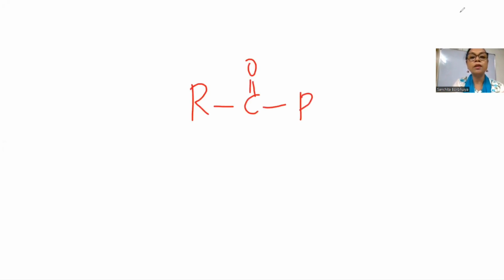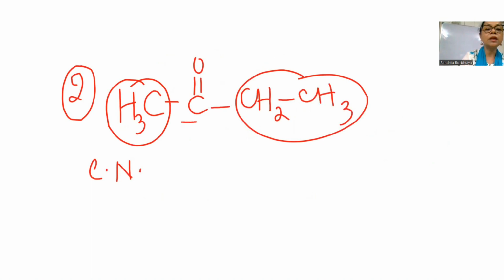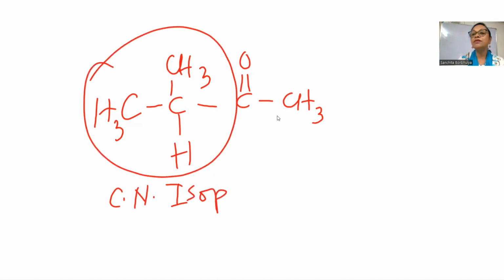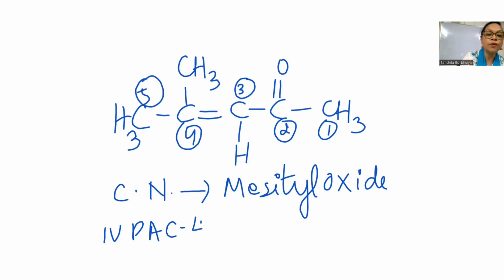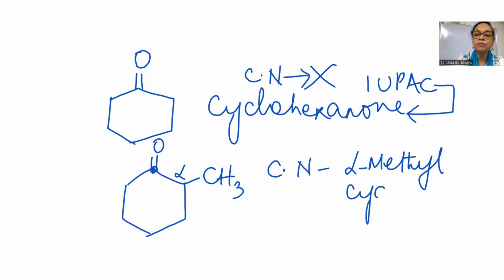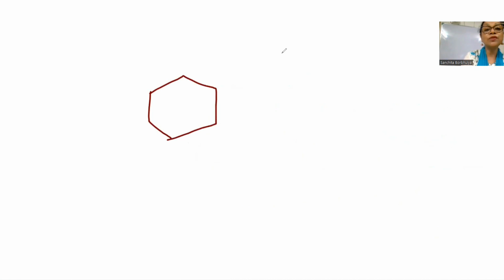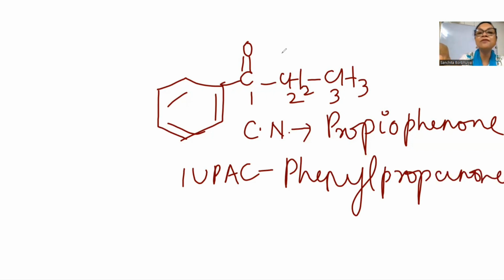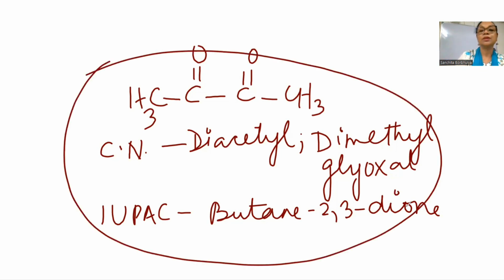COMMON Names & IUPAC Nomenclature of KETONES | 11th Resources | SB's Chemistry Lessons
[Week 3 Forum Question is now LIVE]

In this video, I explain the rules regarding the nomenclature of ketones, a part of the 11th-standard syllabus. Note down the rules and examples with me, and become wizards of nomenclature.